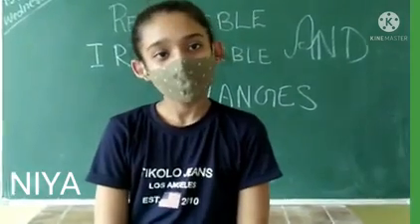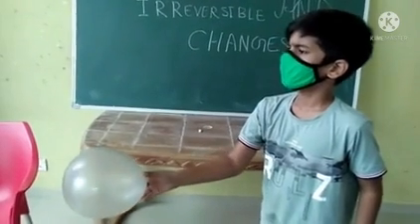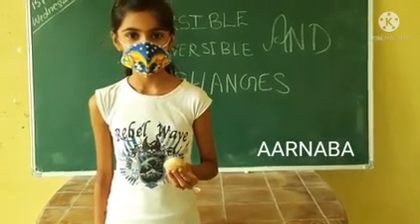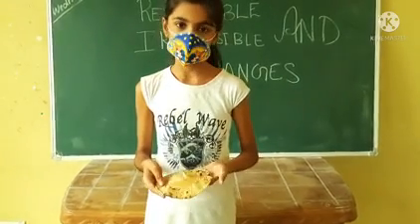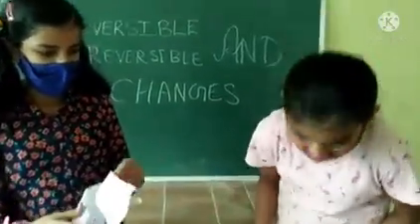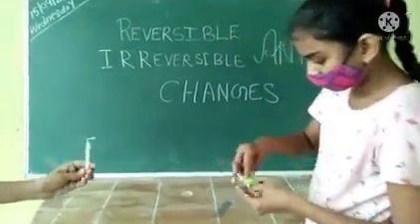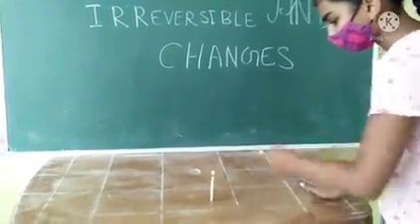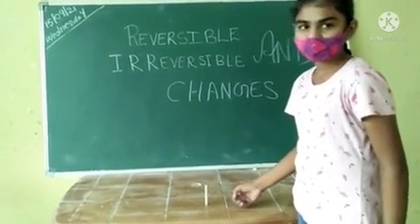Hands on learning # Grade 6#Reversible and Irreversible changes# Miracles